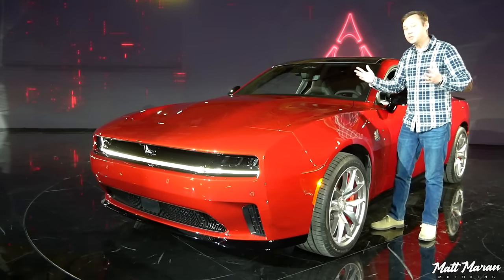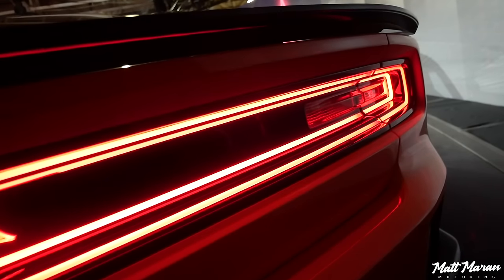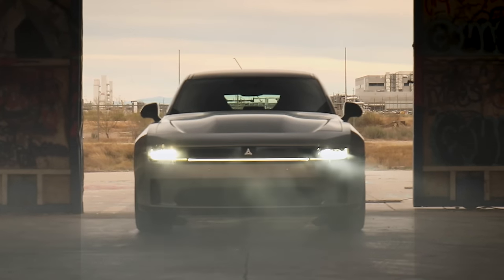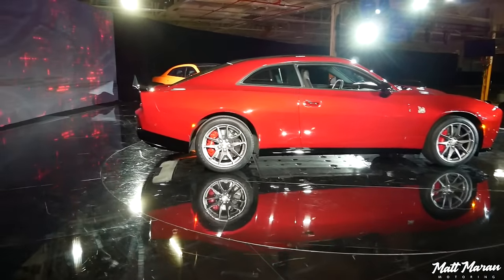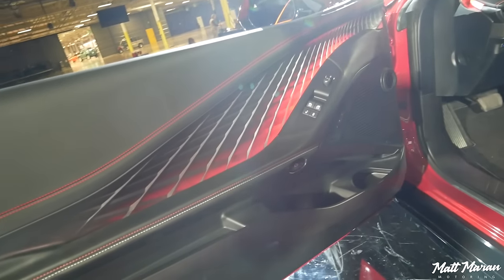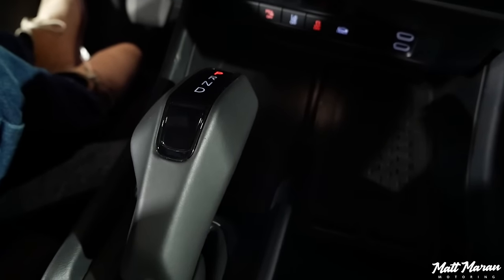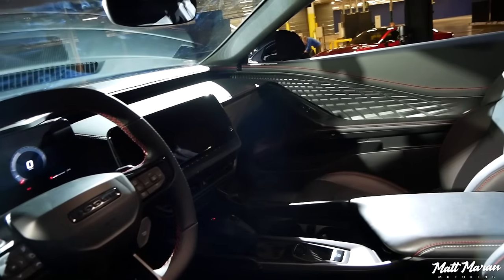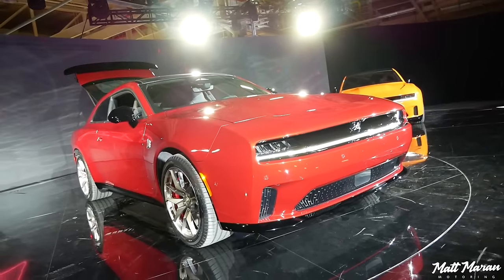2024 Dodge Charger Daytona In-Depth Tour! + 4-Door and Gas Returns!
I give a close-up, hands-on tour of the all-new 2024 Dodge Charger Daytona EV in both 2-Door and 4-Door configurations, inside and out, in both the R/T and Scat Pack trims, and cover all the mechanical details and specs of both along with details about the gas-powered version coming in 2025. What do you think about the 2024 Charger Daytona?

Time stamps:
0:00 Intro
0:22 Exterior
4:07 Performance specs
7:12 2025 Charger 4-door
8:05 Battery info
11:46 Handling and suspension info
13:00 Interior
19:21 Release dates
19:40 Gas 2025 Charger info
20:48 Charger Banshee info